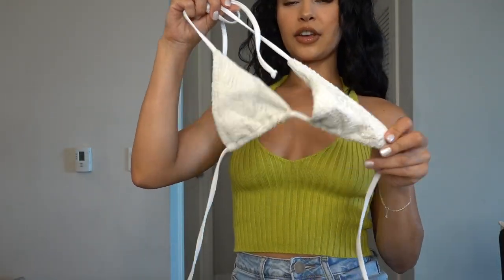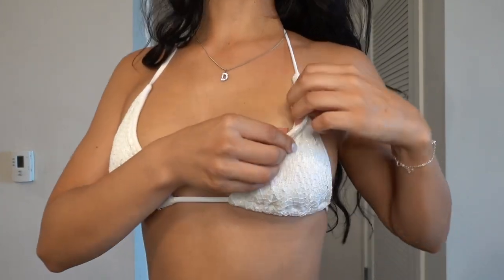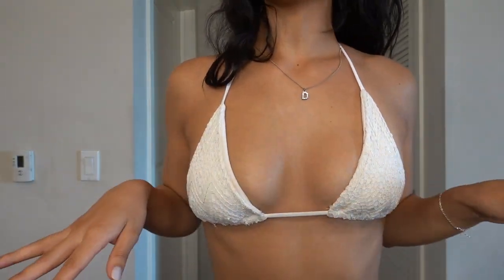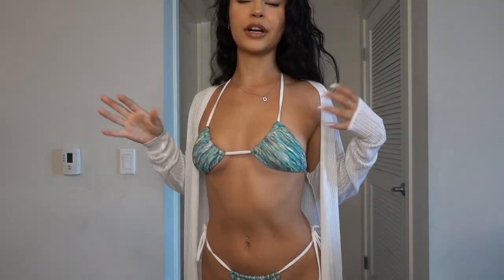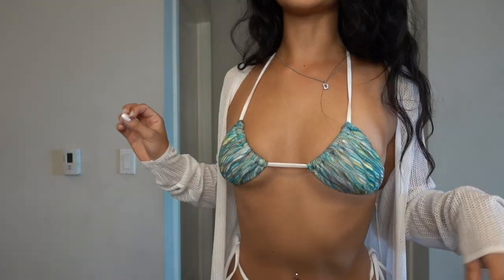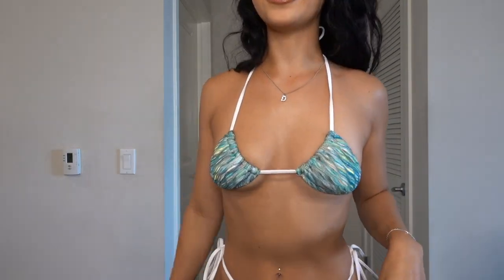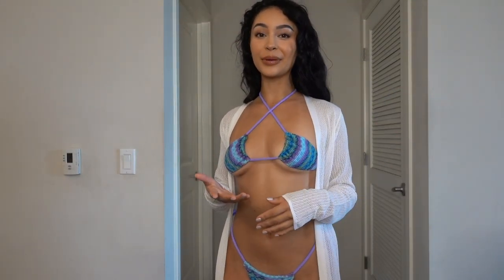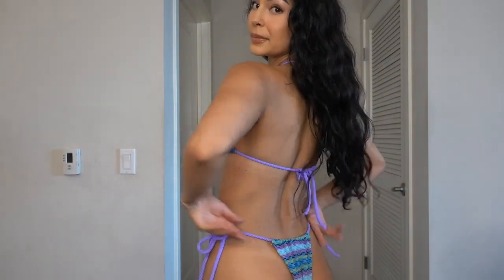Trying on my NEW BIKINI LINE😍